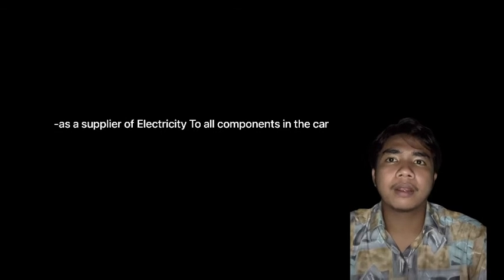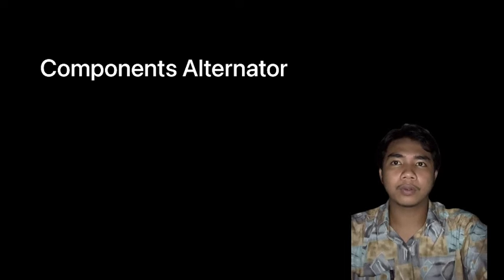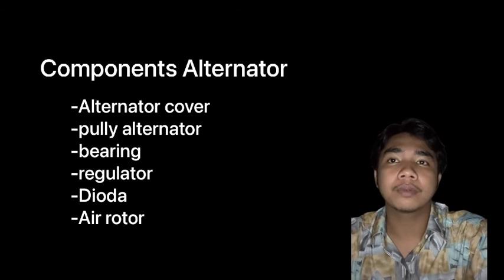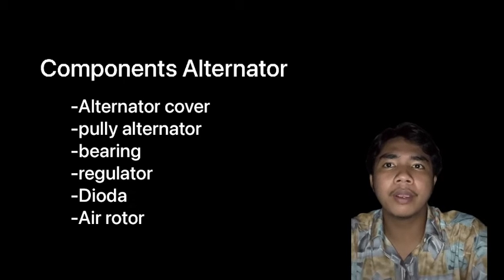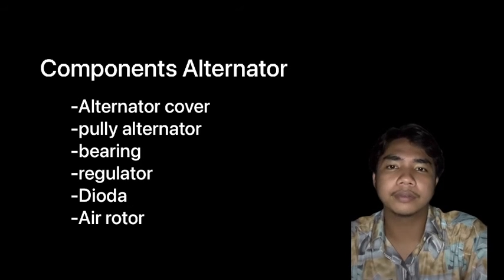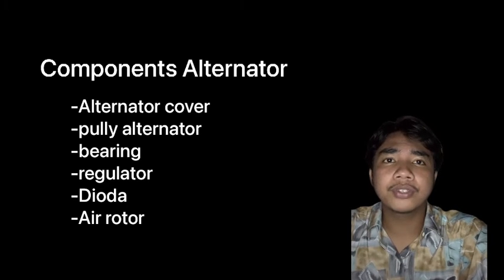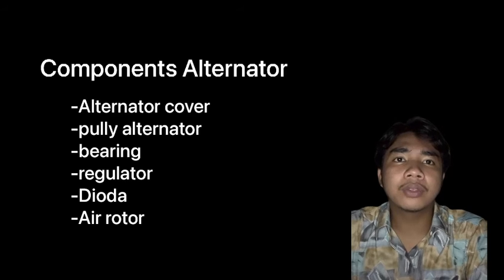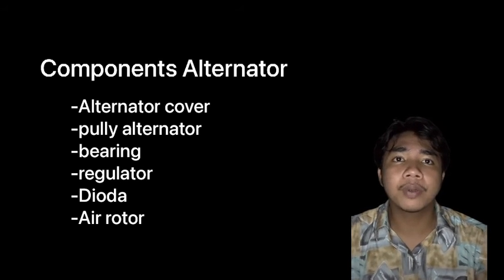Tugas minggu 1-3 bahasa inggris teknik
Nama ardiyansyah
Nim 20073002